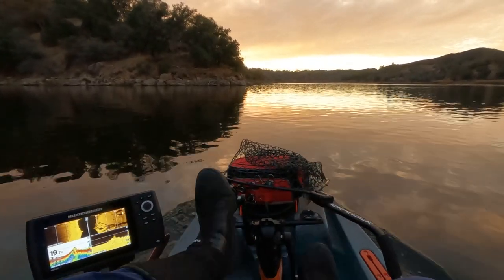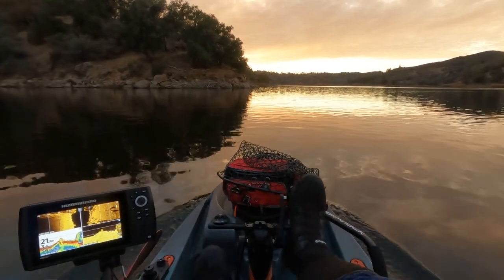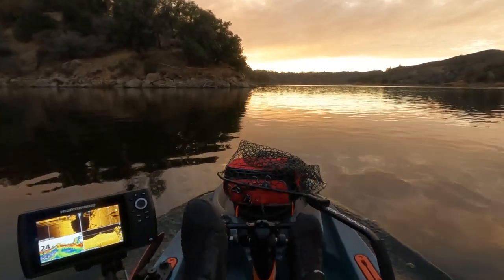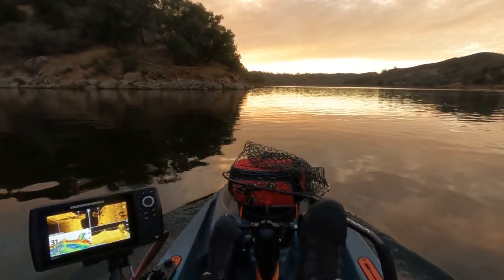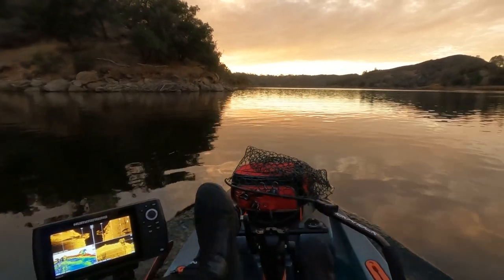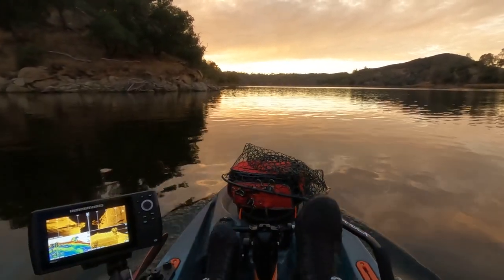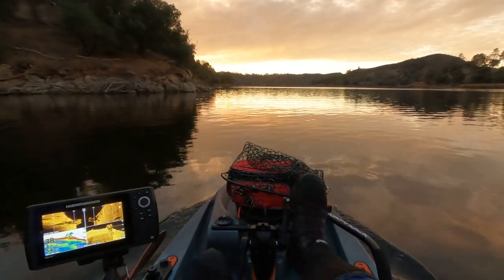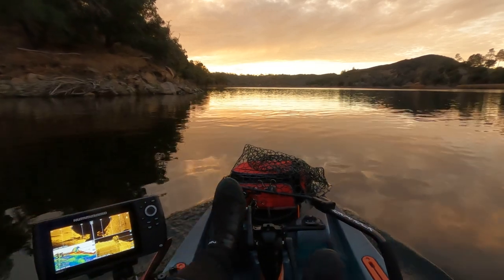Santa Margarita Lake Trivia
A little thing I learned about Santa Margarita Lake... Lake rise.